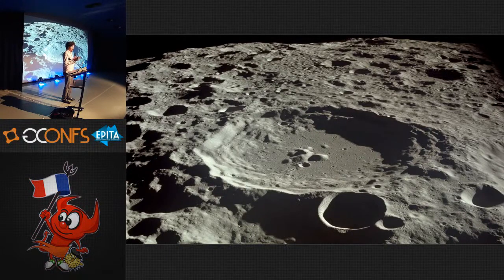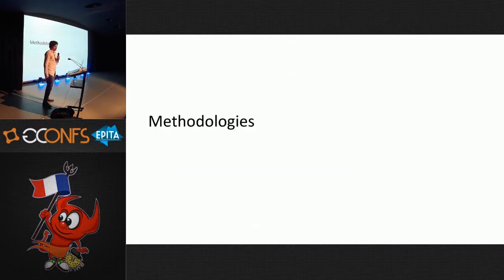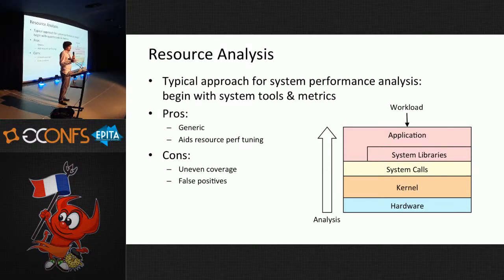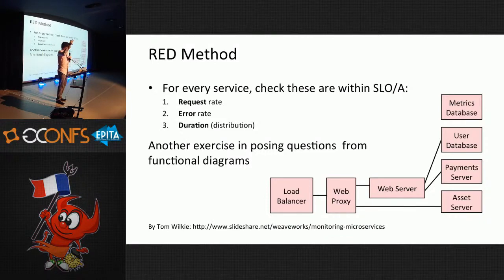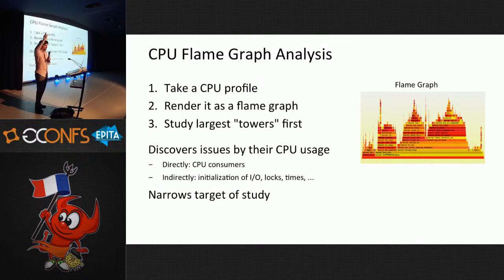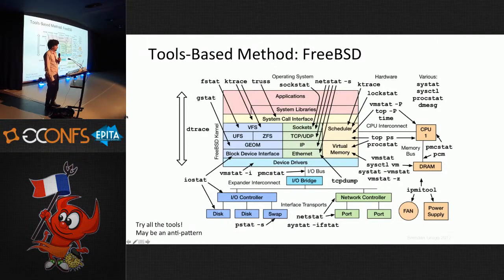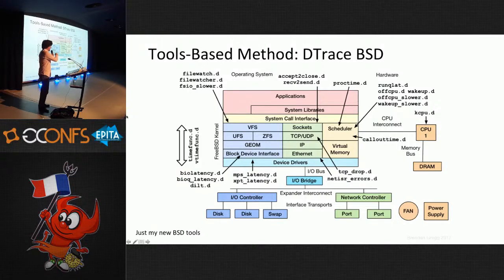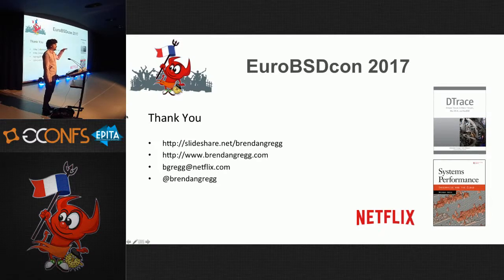Keynote 3: System Performance Analysis Methodologies - Brendan Gregg